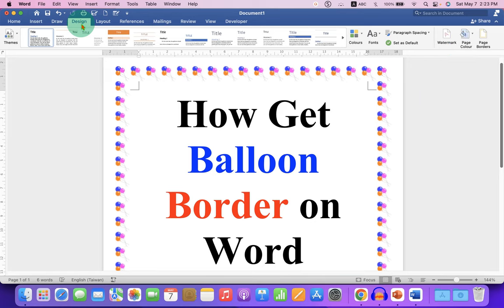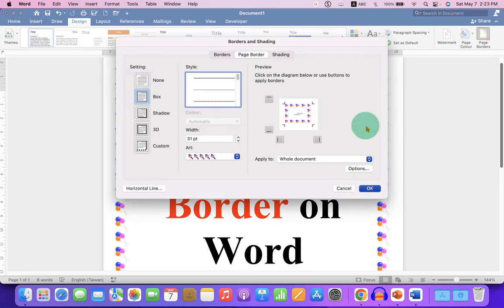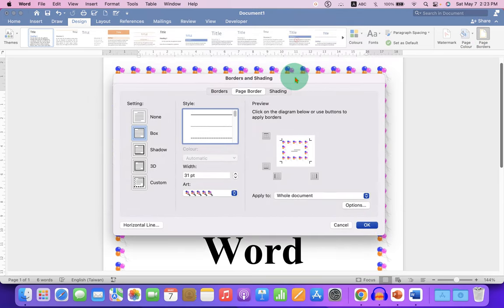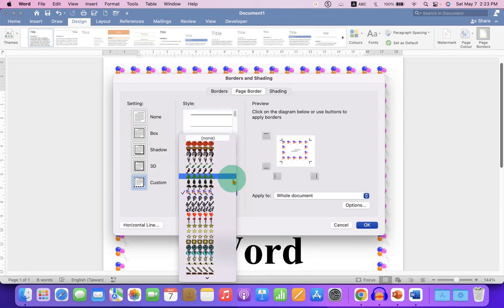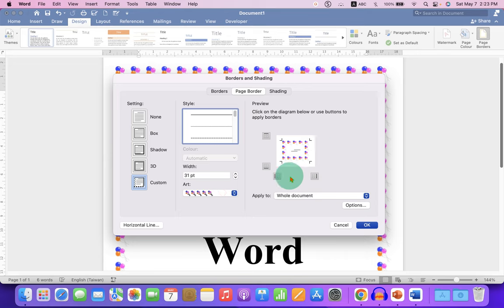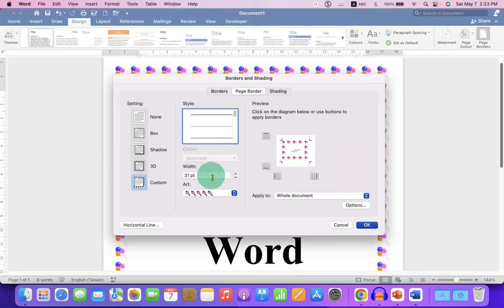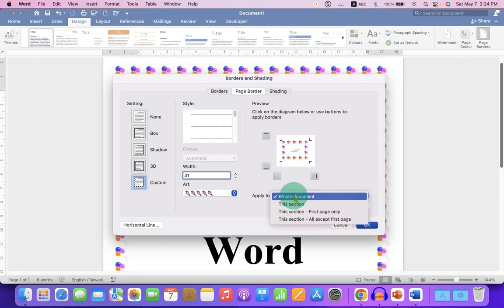How Get Balloon Border on Word - (Decorative Page Border)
How Get Balloon Border on Word document around the whole page using Borders and Shading option is shown in this video. Just Go to Design Tab then click on the Page Border option and select the decorative page order under the "Art" in Microsoft Word to custom border